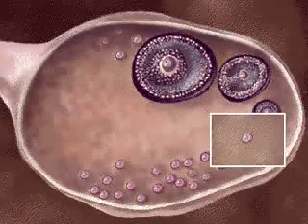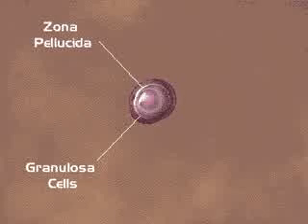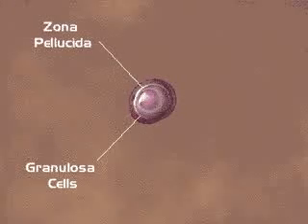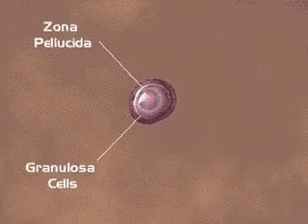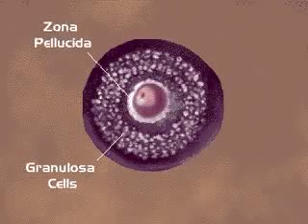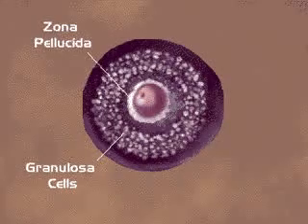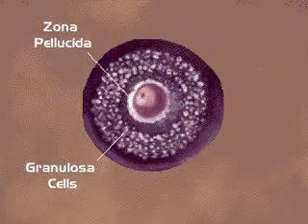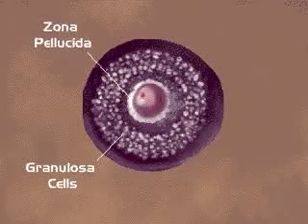Female Physiology 3/3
Ovaric Cycle. Fisiologia Femenina. Ciclo ovarico.